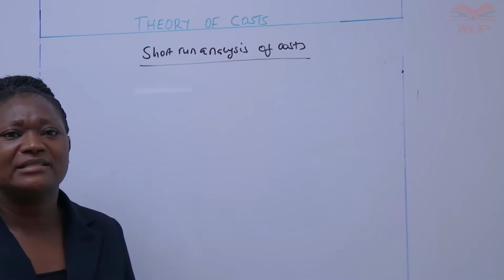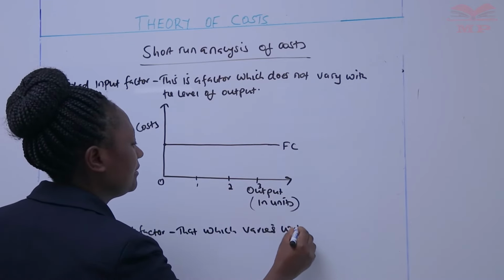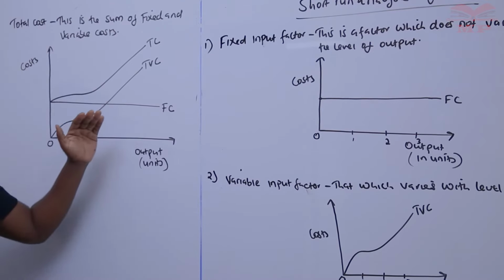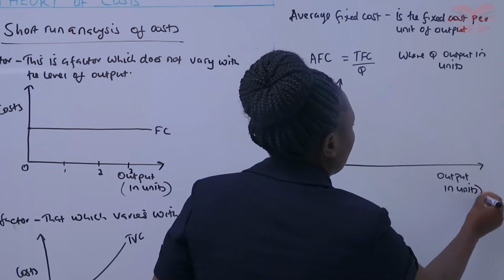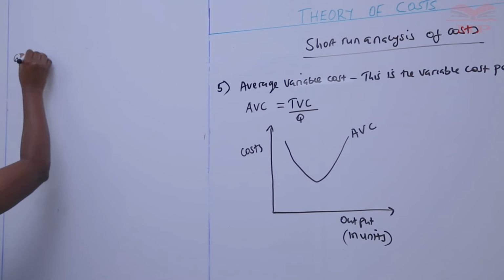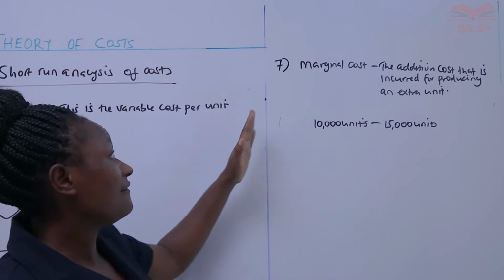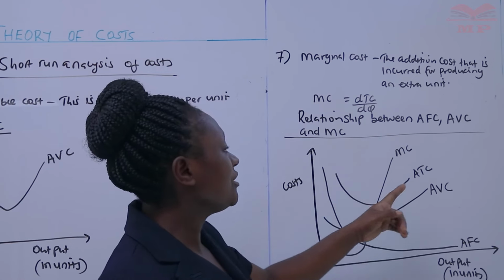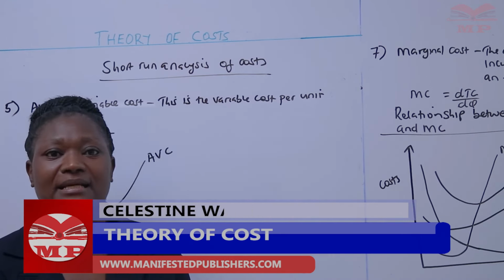Theory of Costs - Lesson 1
💰 Theory of Costs – Lesson 1 – Economics & Business Studies 📊

Dive into the fundamentals of the theory of costs in economics. This lesson explains the different types of costs, their behavior, and their importance in business decision-making. Perfect for students looking to strengthen their understanding of cost concepts.

💡 Key Topics Covered:

Definition and importance of costs in economics

Classification of costs: fixed, variable, total, and marginal costs

Short-run vs long-run cost concepts

Graphical representation of cost curves

Practical applications in business decision-making

🎯 Who Should Watch:

High school and college students studying economics or business studies

Learners aiming to understand cost behavior and excel in examinations

📘 Learn With Manifested Publishers:
Structured lessons, examples, and exercises designed to help learners excel in economics and master the theory of costs.